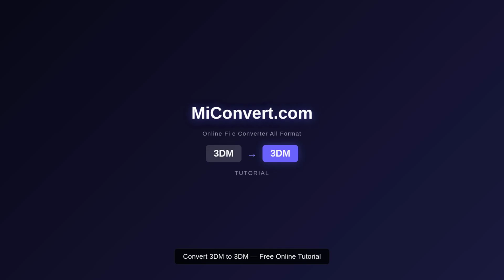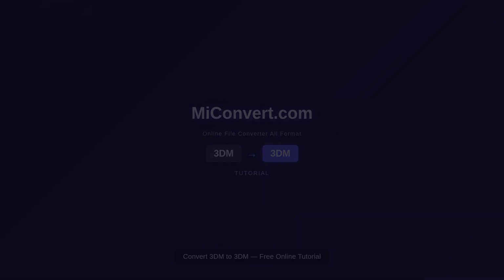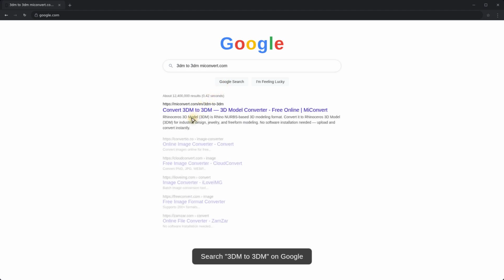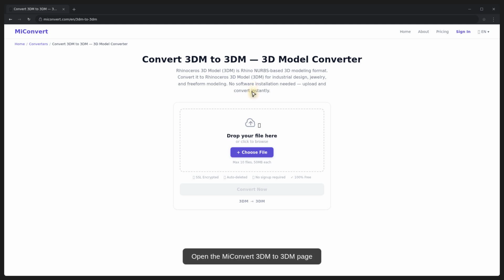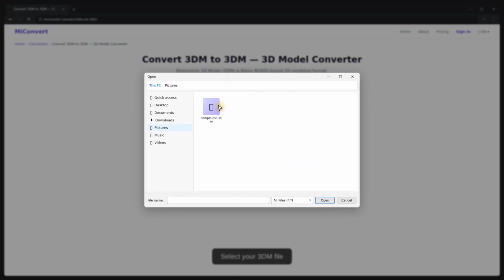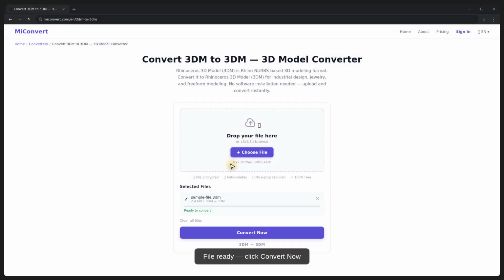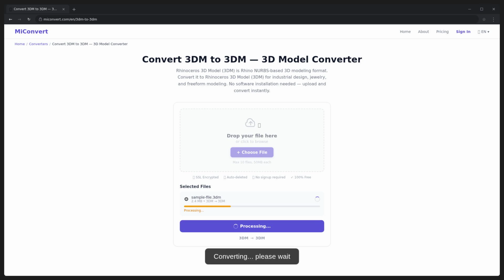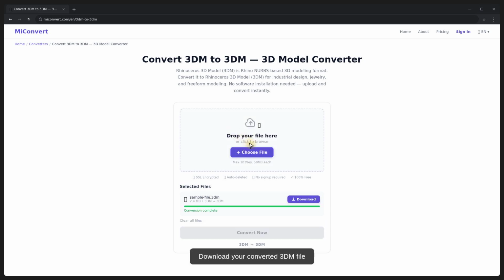Secret to Easily Converting 3DM to 3DM Online | MiConvert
Are you struggling with how to convert your 3DM file to 3DM format? Don't worry, in this video I will reveal a super convenient tool to help you change your file extension completely for free without losing the original quality!

⏳ Quick steps view:
0:00 - Introducing the 3DM format issue
0:06 - Finding a solution on the browser
0:14 - Accessing the MiConvert website
0:20 - Uploading the 3DM file to be converted
0:28 - The conversion process to 3DM
0:35 - Online conversion system at work
0:41 - How to safely download the 3DM file
0:48 - Summary